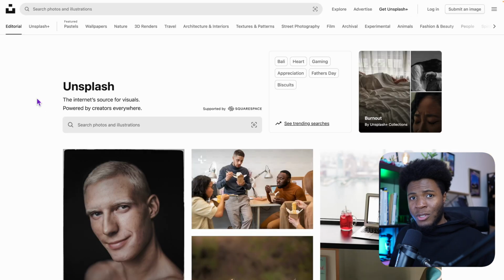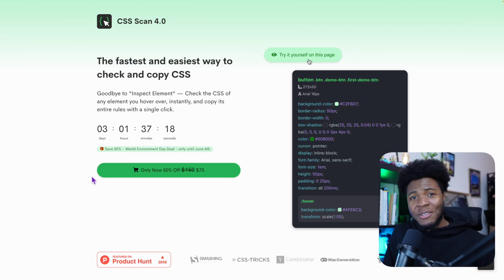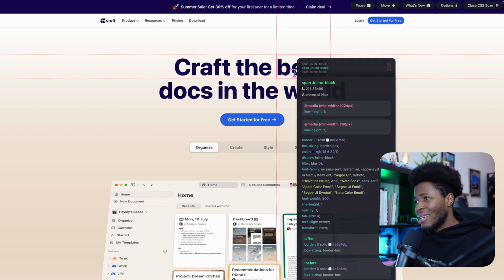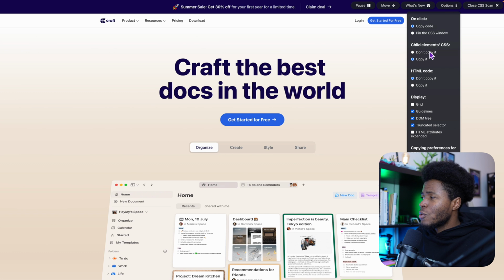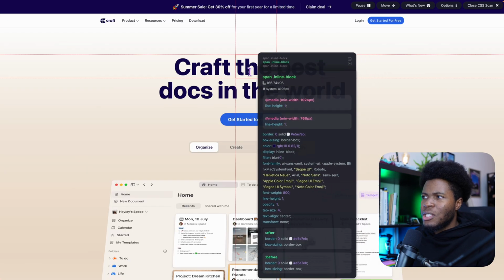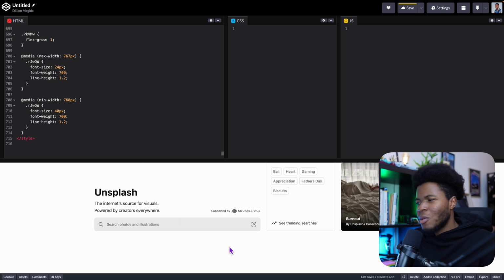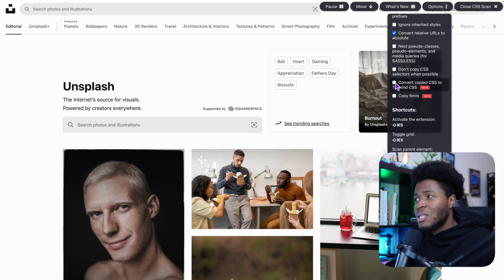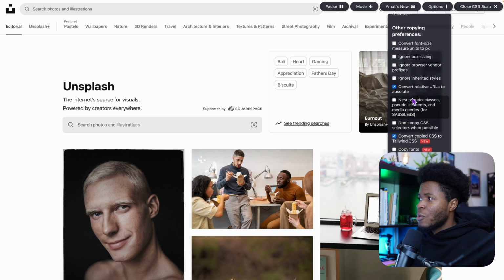No More DevTools - CSS Scan Made Easy